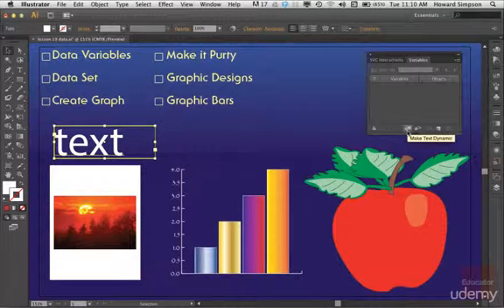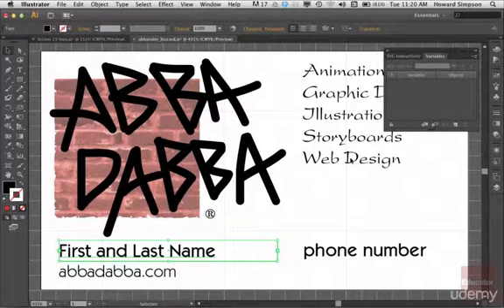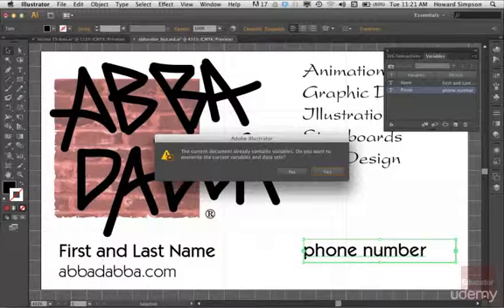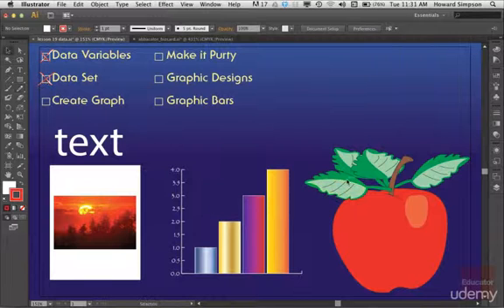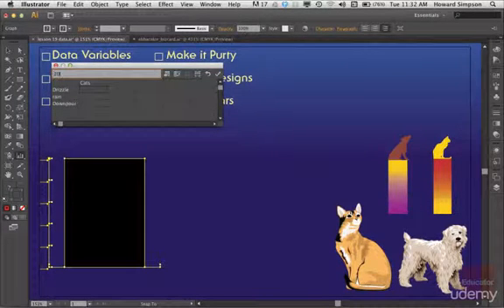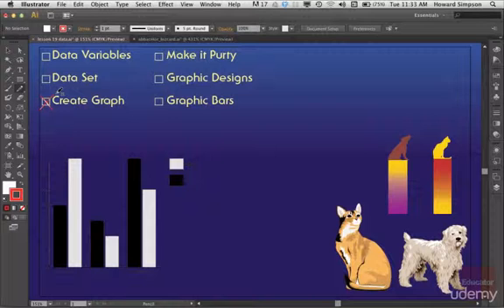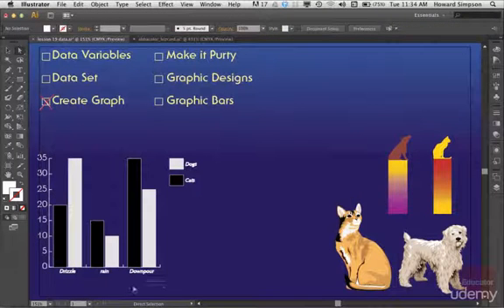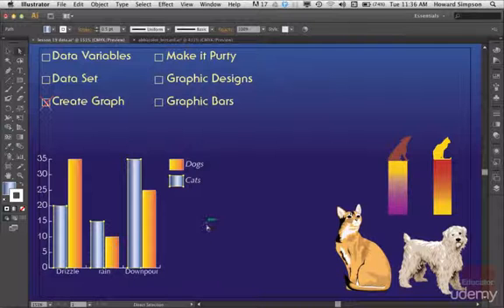Adobe Illustrator CS6 for Beginners___Tutorial 37___Data Variables